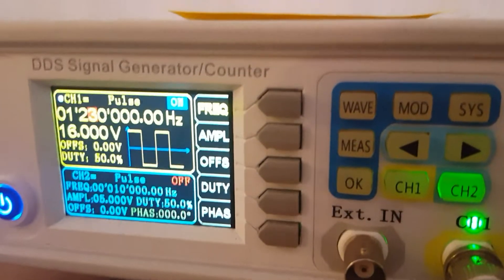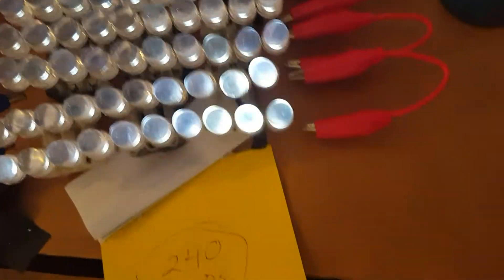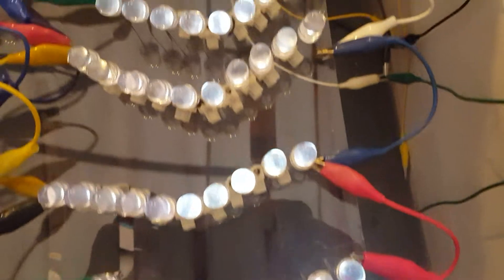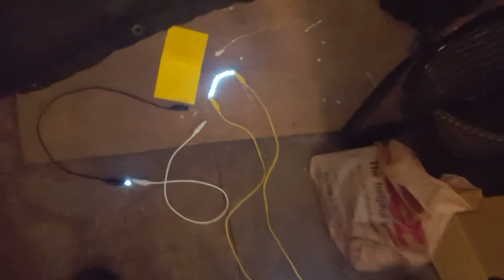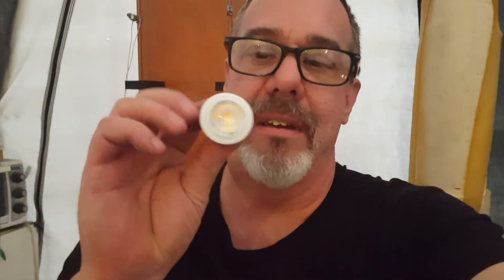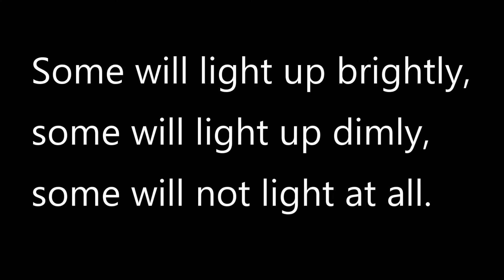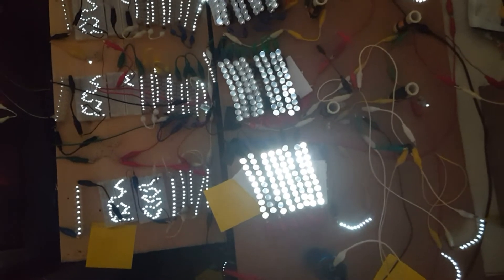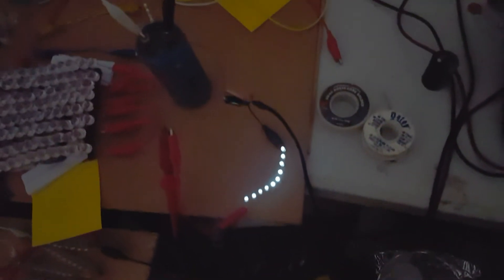WIRELESS POWER TRANSFER Part 23 1,001 LEDs LIT!! (Over unity!? Free energy!!?)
Wow, I have a lot to think about.